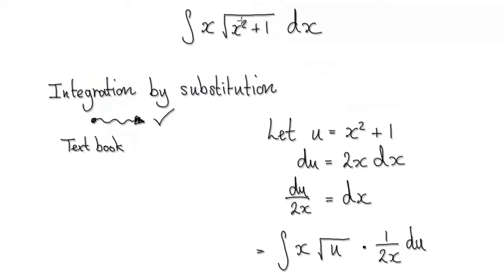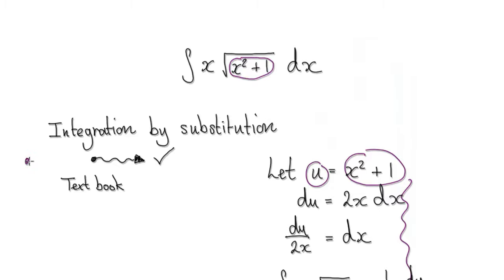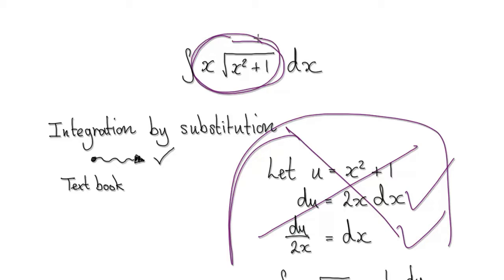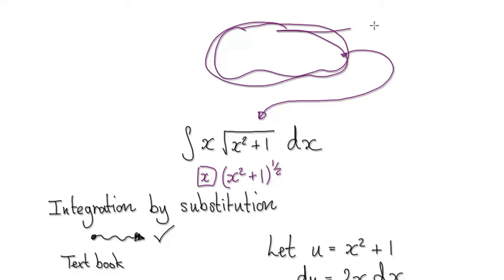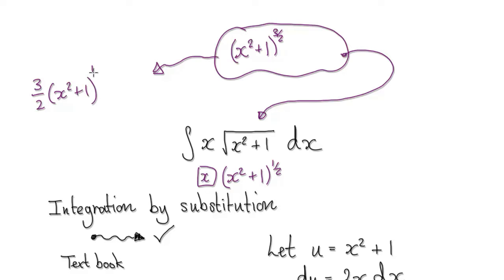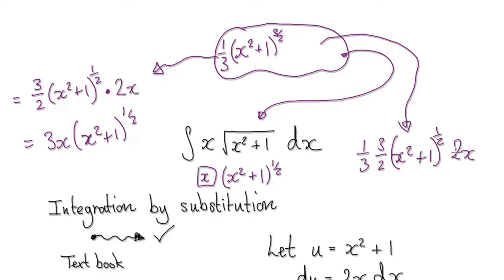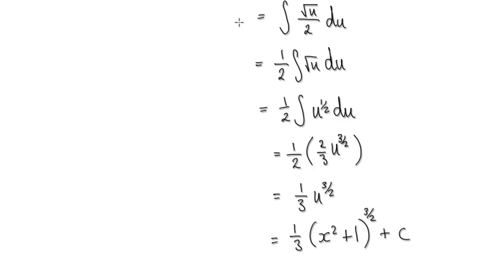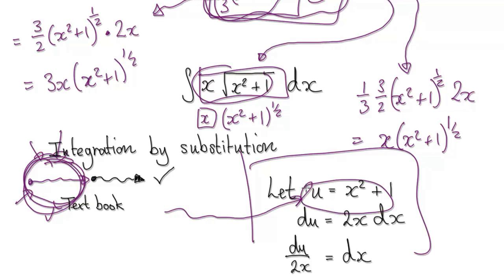Video 1809 - Introduction to Integration by Substitution 1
Introduction to Integration by Substitution